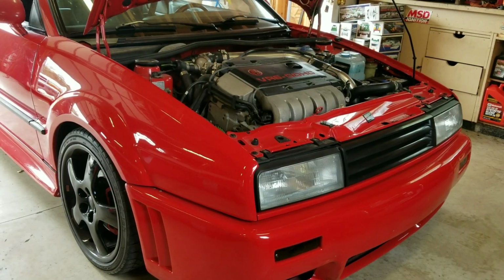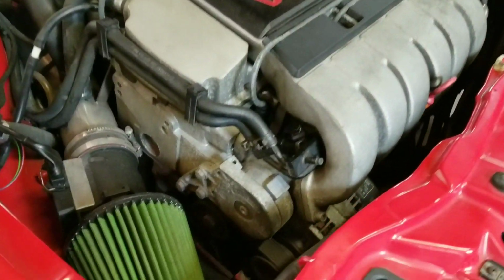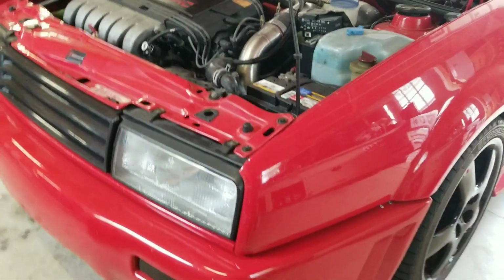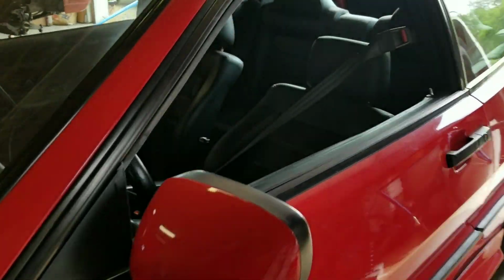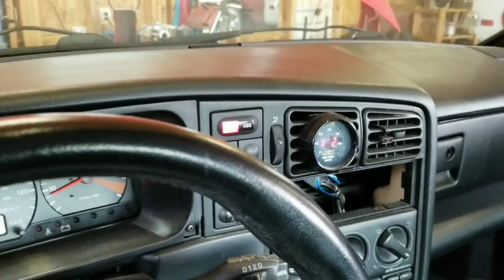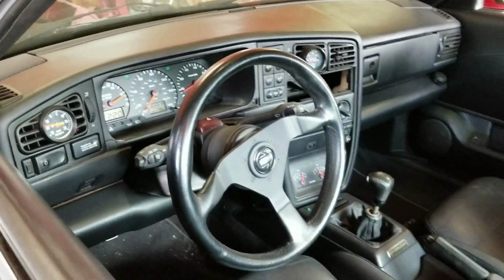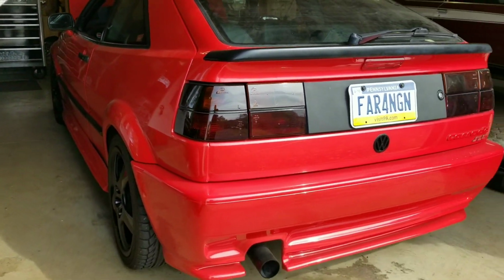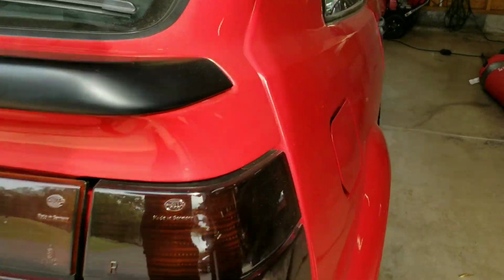VRT Corrado For Sale!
Beautiful VRT Corrado!
Approx. 150,000 miles but doesnt show it one bit. Car is super clean and spent most of its life as a garage queen!
Tasteful Custom RS4 front bumper to fit the front mount intercooler
Snow Performance Water/Meth kit
Audi 90 front brakes
Super Clean Interior!
Still running the original obd1 distributor setup, very cool!